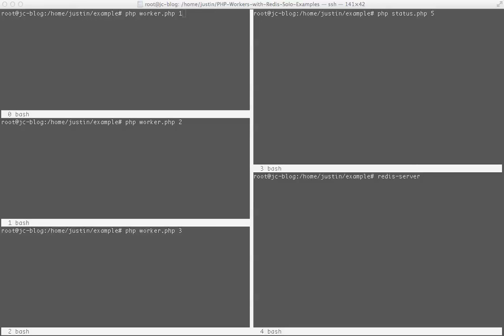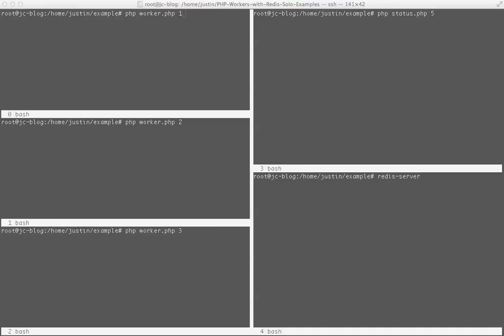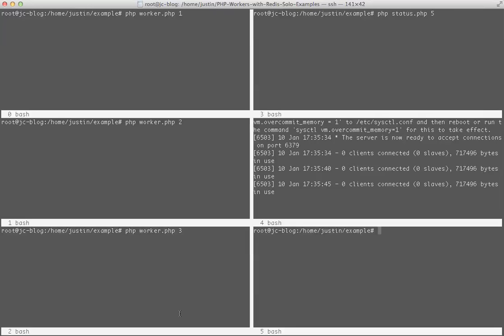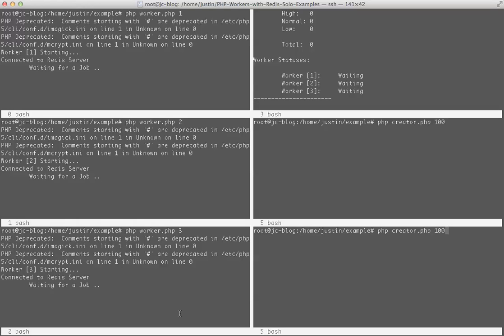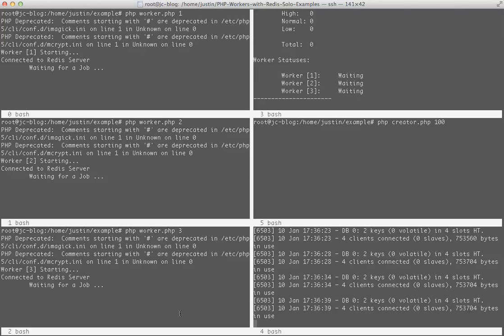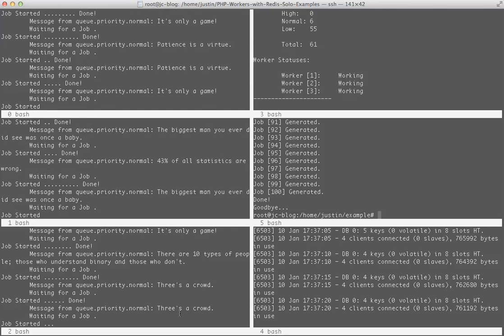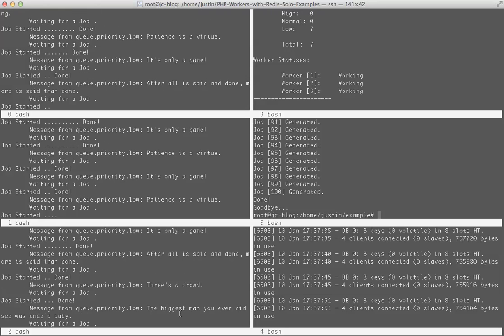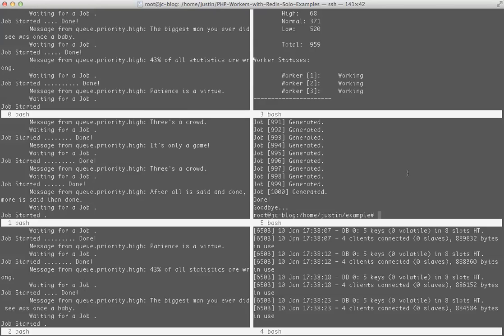PHP Workers with Redis & Solo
Using PHP Workers with Redis & Solo, Example Video